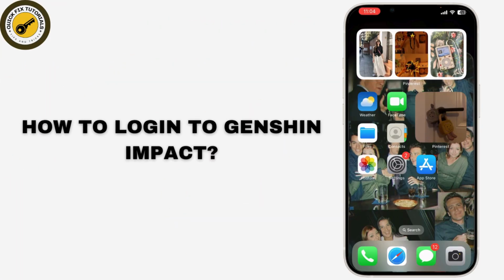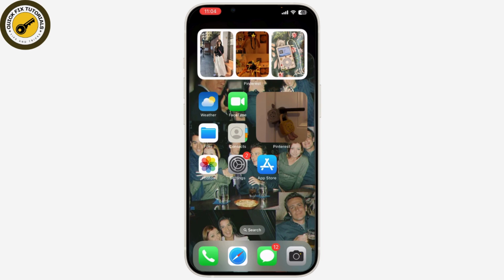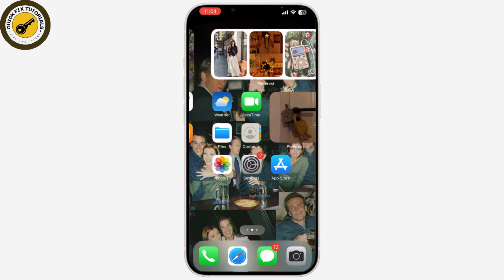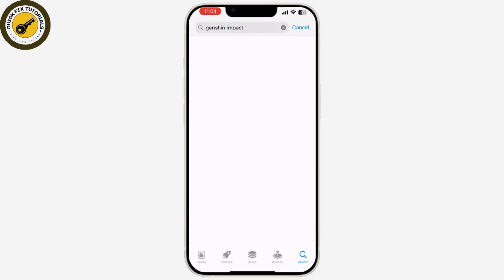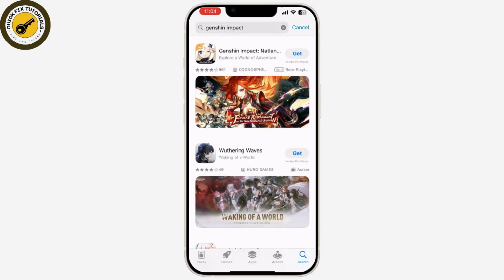How to Login to Genshin Impact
Quick Guide on How to Login to Genshin Impact. Easily Learn How do I login to my Genshin Impact account with the help of this guide.

Struggling to log into Genshin Impact? This quick and easy guide from @QuickFixTutorials will walk you through all the steps to successfully log into the game and start your adventure in Teyvat. Whether you're using a Huverse account, Facebook, Google, or Twitter, we've got you covered. Watch now to learn how to install the game, choose your login method, enter your credentials, and begin exploring the world of Teyvat.

Chapters:

00:00:00 - Introduction
Learn how to log into Genshin Impact and start your adventure.

00:00:10 - Install Genshin Impact
Download and install Genshin Impact from the Google Play Store or App Store.

00:00:20 - Login Options Overview
Explore the different login methods available: Huverse, Facebook, Google, and Twitter.

00:00:30 - Log In with Huverse Account
Enter your Huverse username and password to log in.

00:00:40 - Log In with Facebook
Tap the Facebook icon and enter your Facebook credentials to log in.

00:00:50 - Log In with Google
Select the Google icon and log in with your Google account.

00:01:00 - Log In with Twitter
Choose the Twitter icon and enter your Twitter credentials.

00:01:10 - Complete Verification
Follow any additional verification steps, such as entering a code sent to your email or phone.

00:01:20 - Access Main Menu
Once logged in, you'll be taken to the main menu or your existing game account.

00:01:30 - Start Playing
Create your character and start exploring Teyvat in Genshin Impact.